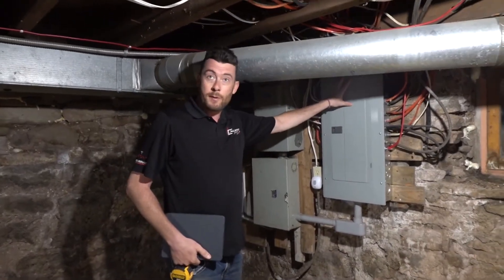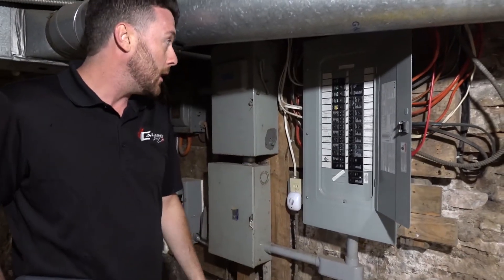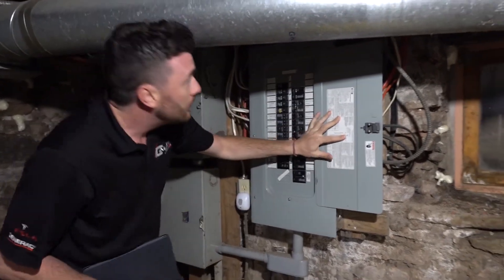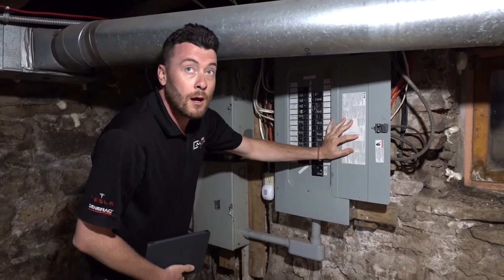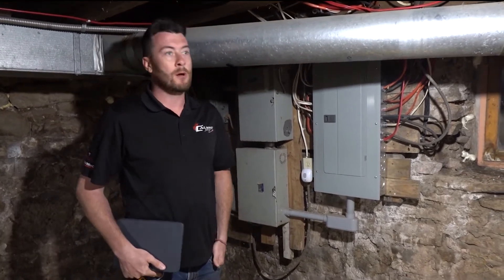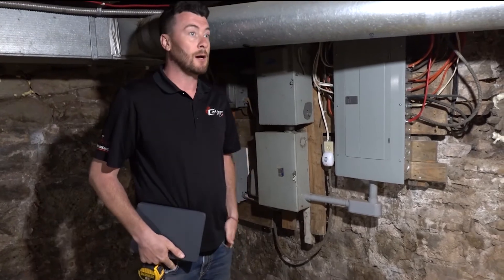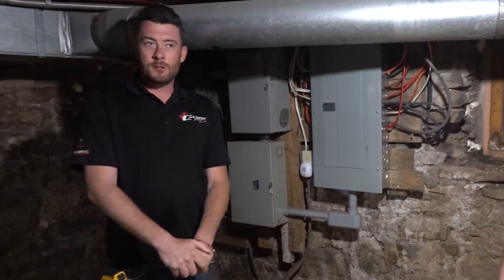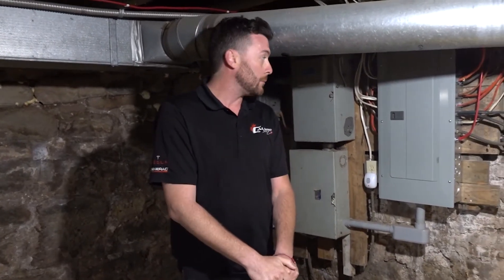Jacuzzi Ontario - Hot Tub Electrical Information